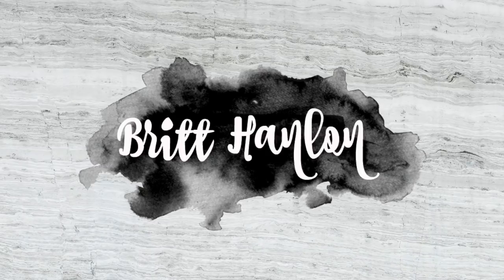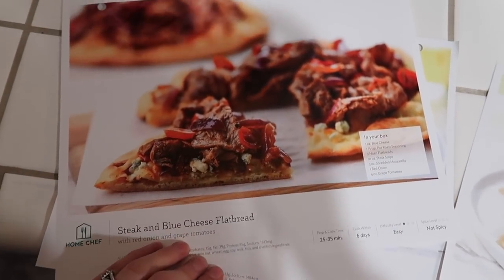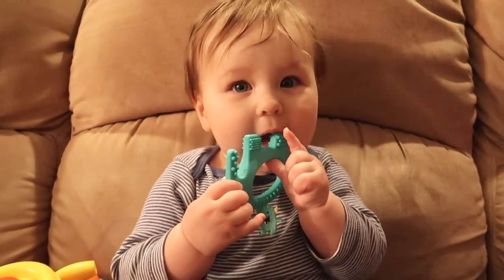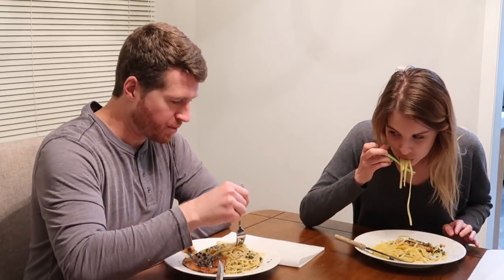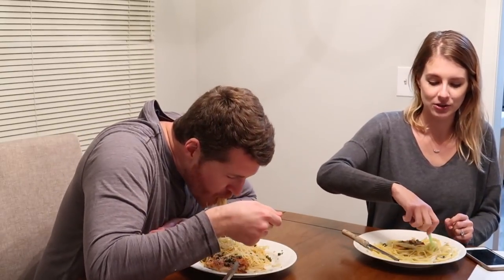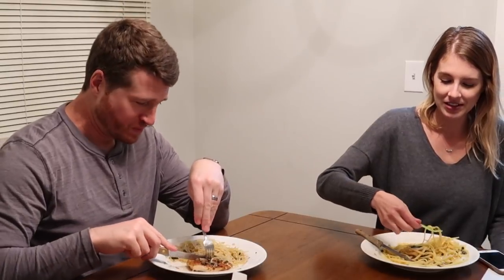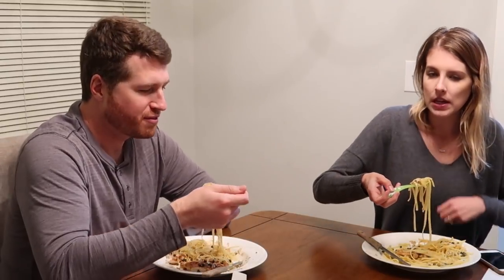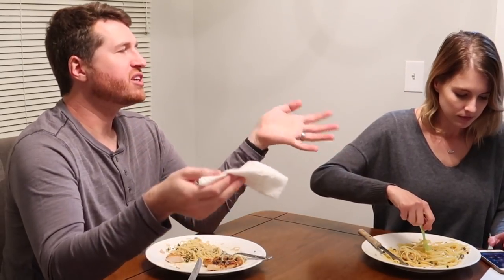MUKBANG Q & A | Future Babies, How We Met & More!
Hey guys! In today's video, Ben and I are finally doing our Mukbang Q & A! We talk about our plans for future babies, how we met, tips for couples ttc and more!

Did you know I'm a stylist for Stitch Fix?